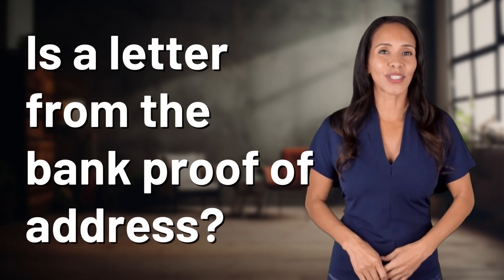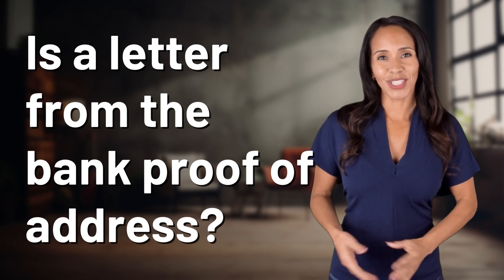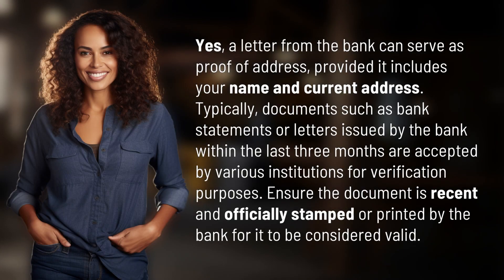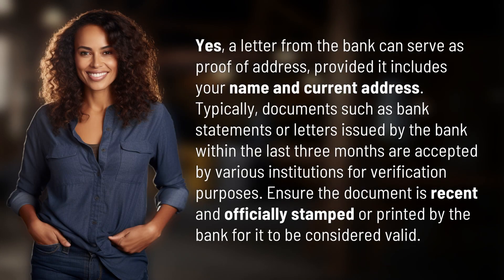Is a letter from the bank proof of address?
Bank Letter as Proof of Address: What You Need to Know 👉 Bank Address Proof 👉 Learn how a letter from the bank can be used as proof of address, including what information it should include and how to ensure its validity. Watch now to find out more!

Laura S. Harris (2024, February 18.) Is a letter from the bank proof of address?
    🌐 AskAbout.video